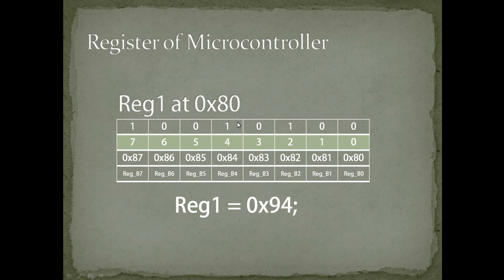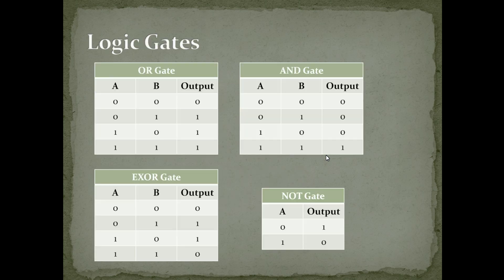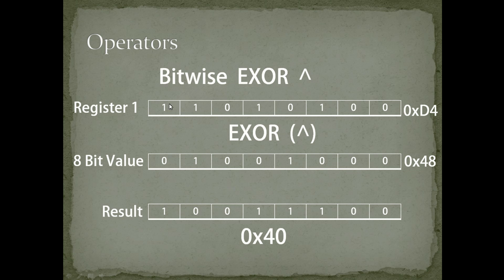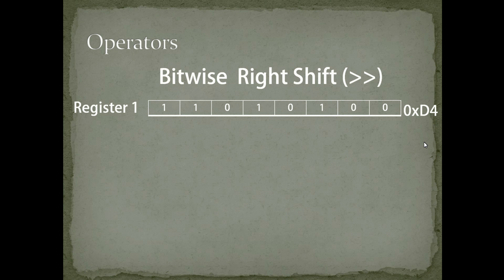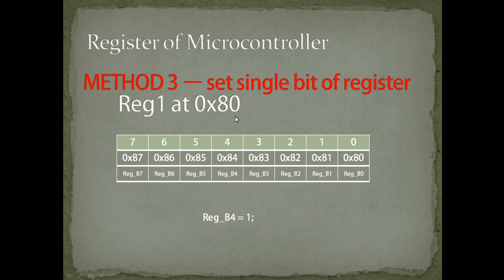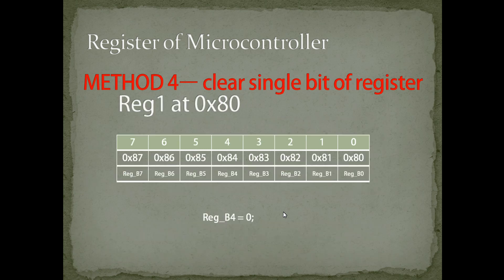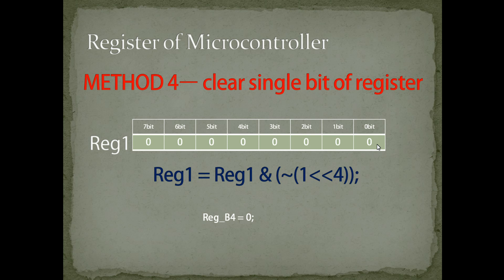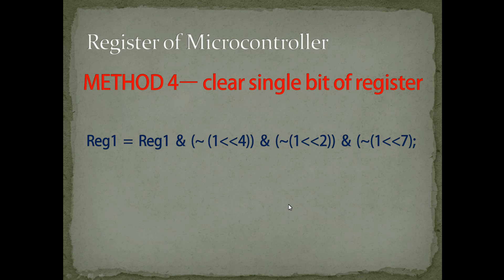Embedded C Programming Explained Part - 2 | 8051 Register Level Programming Course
In this lecture you will get to some knowledge on Embedded C Programming So as you can use this methods to suit it for any microcontroller for accessing and reading register bits and bytes of the same microcontroller, This is a course on programming in KEIL IDE  for the 8051 microcontroller(AT89S52) , For learning this course for free with all the documents and necessary source code for all the lectures

Downloads:
Log into the course for free and you can access all the resources as necessary